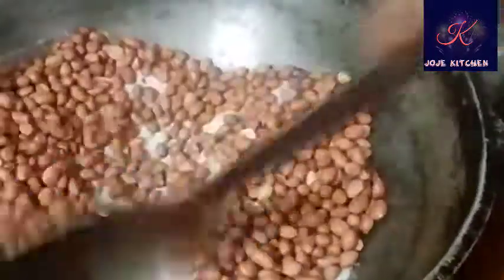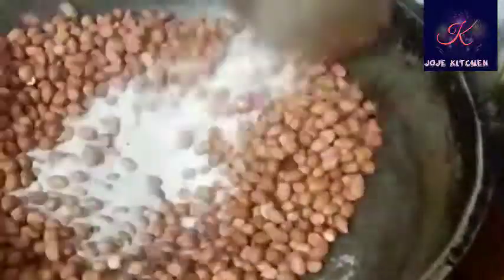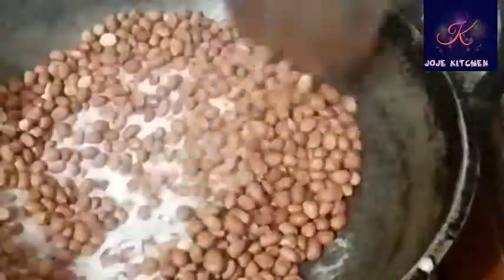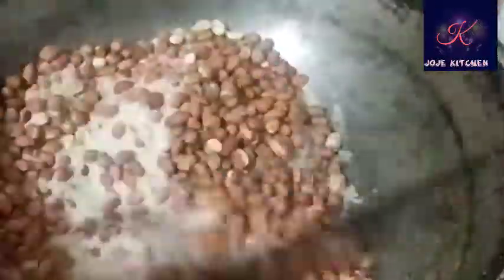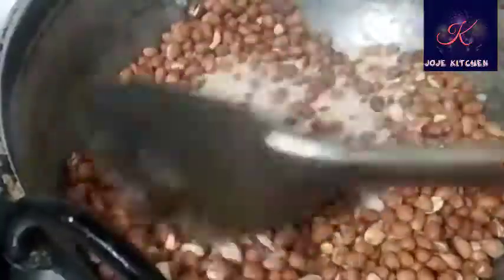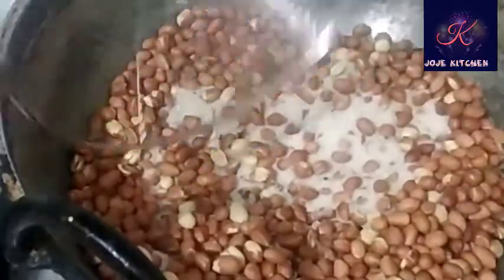shorts shortvideo peanutfry kadalavaruthathu കടലവറുത്തത് peanutcone jojekitchen shorts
peanut cone
kadala varuthathu